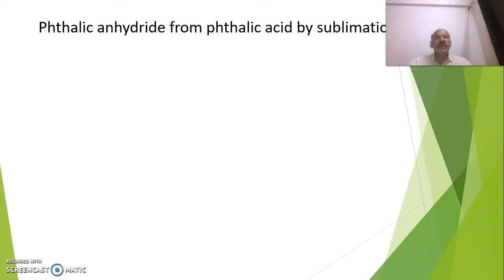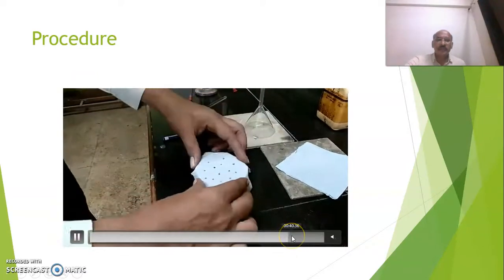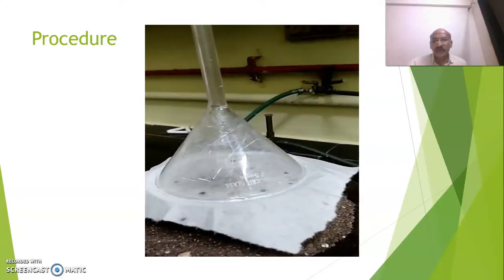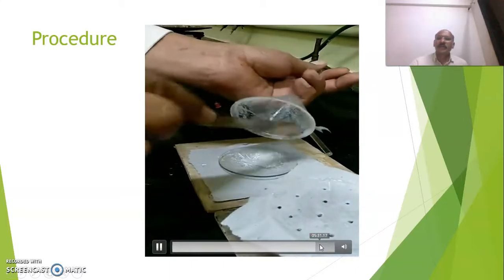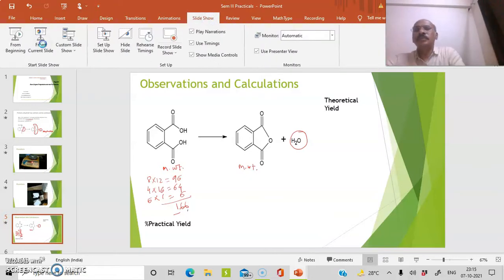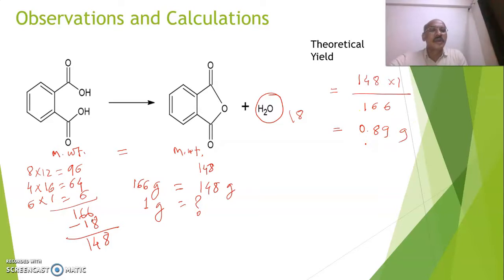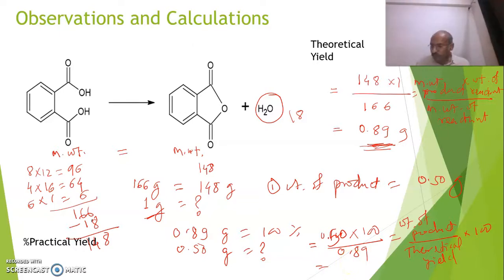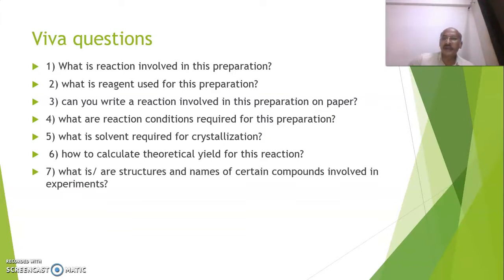Preparation of phthalic anhydride from phthalic acid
Phthalic acid on intramolecular dehydration on heating gives phthalic anhydride . Experimental procedure is sublimation. It is about calculation of theoretical yield and % practical yield and about theory behind practical.